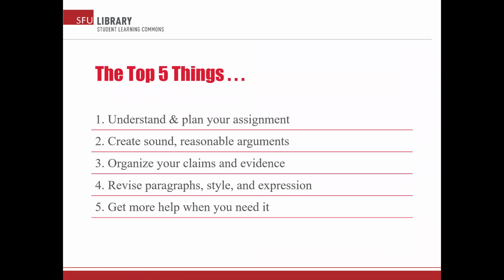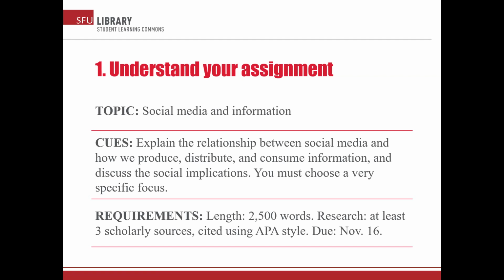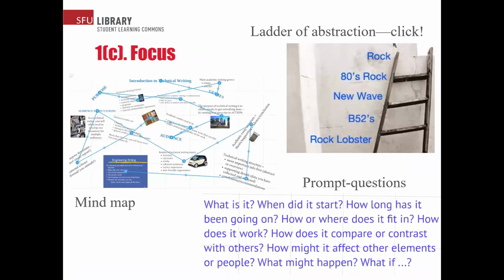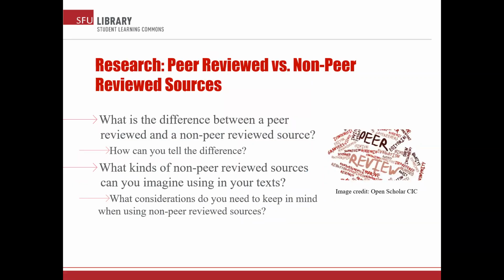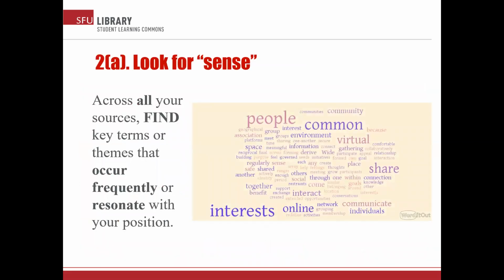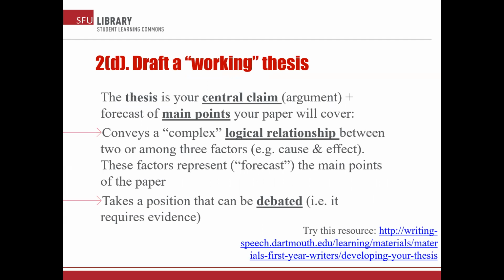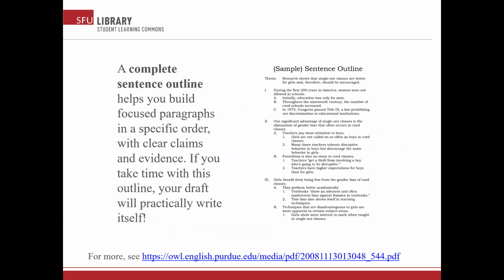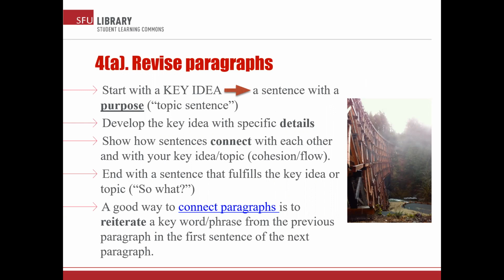Top 5 Things to Know about Academic Writing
This 16 minute recorded webinar reviews the top 5 things to know about academic writing. You’ll take away some answers, including where to find more help when you need it!